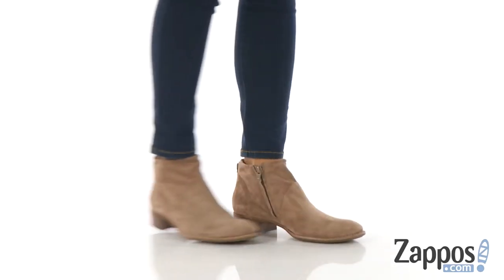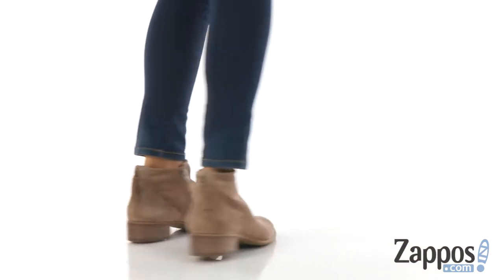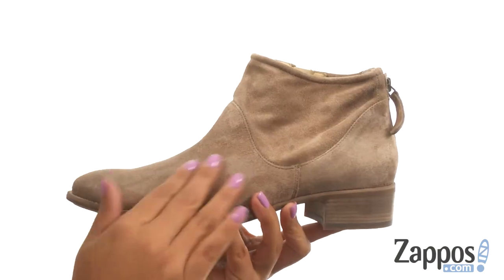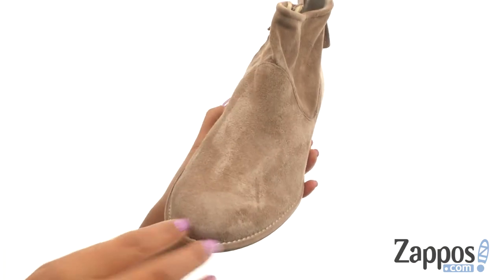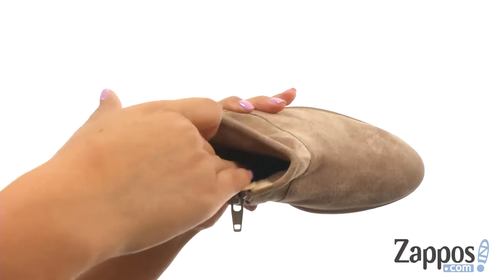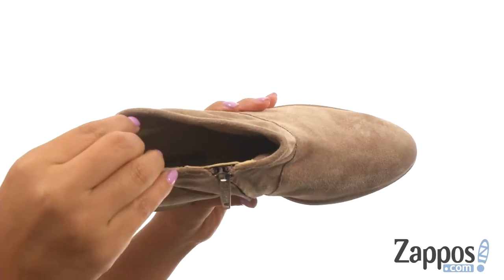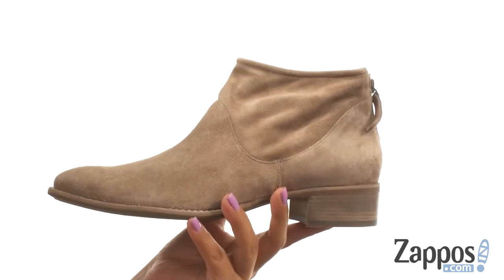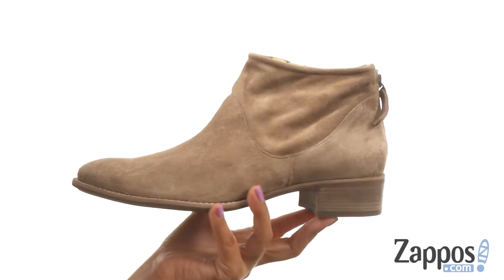Paul Green Logan BT SKU: 8958805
Keep your seasonal style short and sweet in the Paul Green&reg; Logan BT ankle bootie.
Rich suede leather upper.
Side-zipper closure.
Round-toe silhouette.
Leather lining and insole.
Non-removable cushion comfort footbed.
Stacked block heel.
Man-made sole.
Made in Austria.